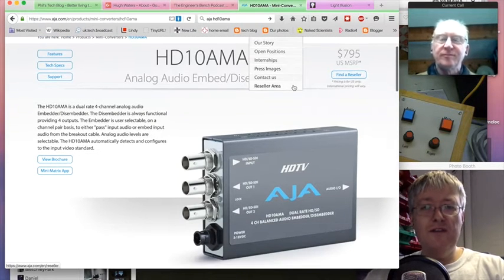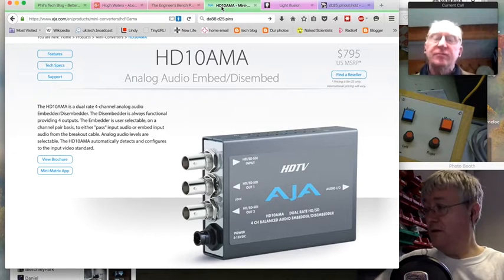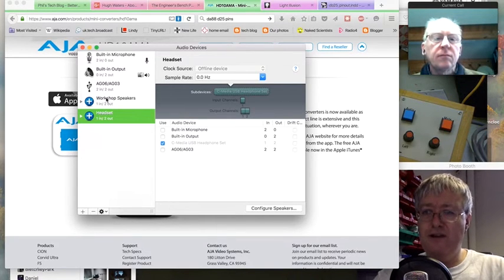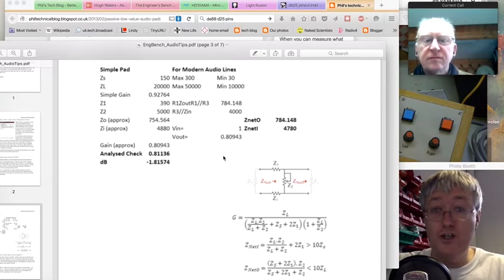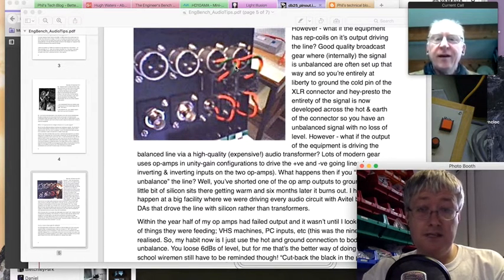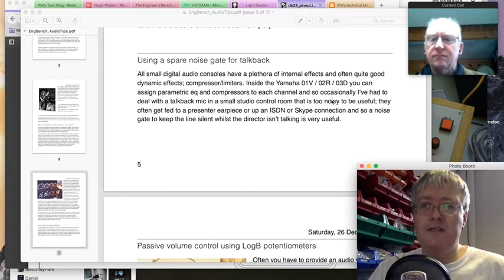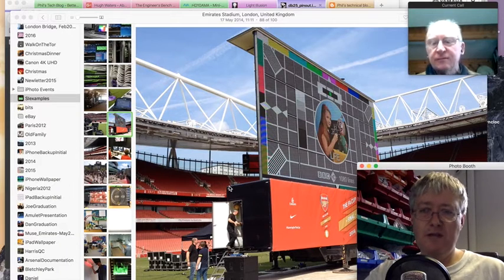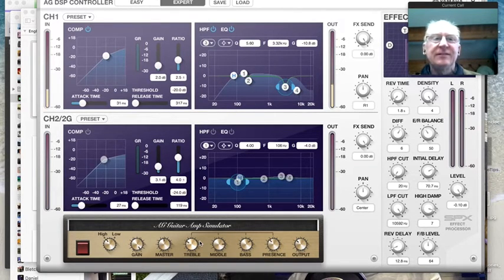The Engineers Bench Podcast - Top TIps; Audio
Hugh and Phil talk about some tips and get-out-of-gaol-free cards with respect to broadcast audio.
Go to the website for a PDF of the notes.